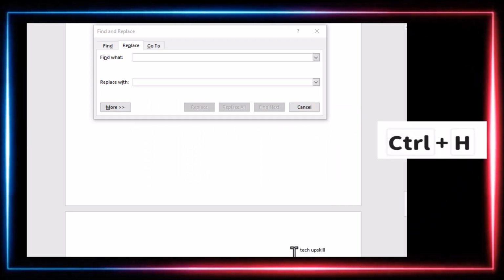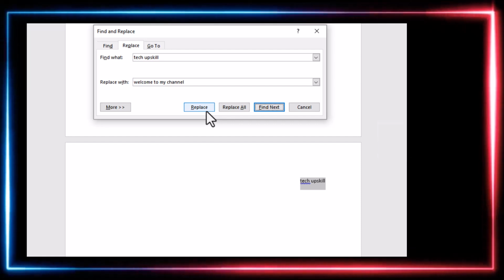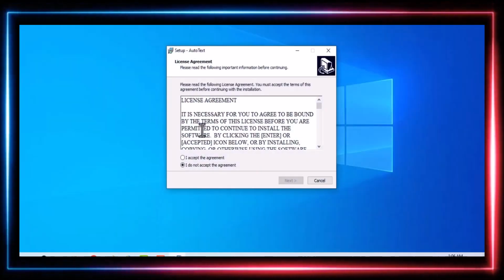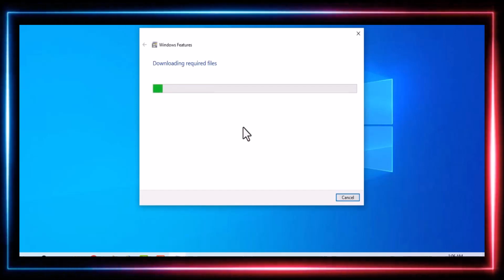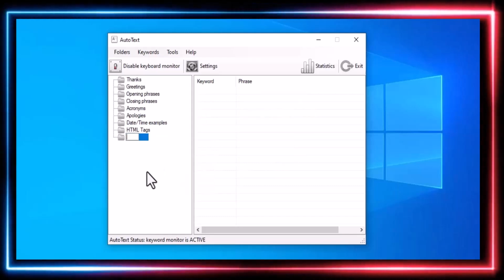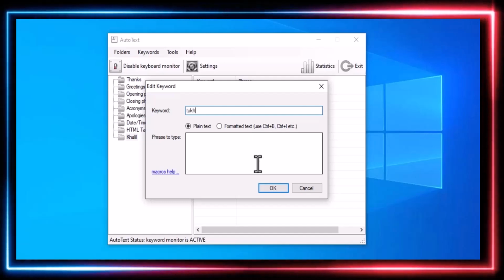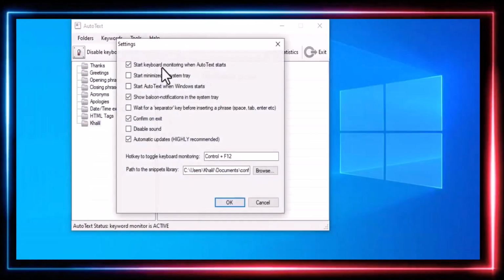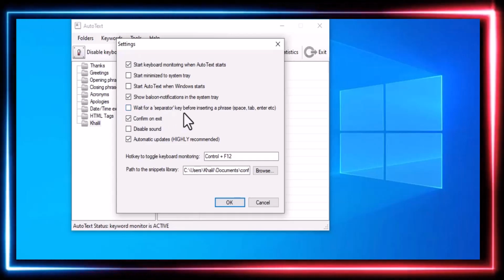Text Replacement on Windows 🔁 Activate Text Replacement on Laptop or PC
Learn how to set up and use text replacement on Windows 10 and 11. This guide covers tools, software, and shortcuts to help you quickly replace text across your PC.

⏱️ Timestamps ⏱️
00:00 intro
00:40 Tect Replacement in Text editor
00:58 Text Replacement Windows
02:13 Outro